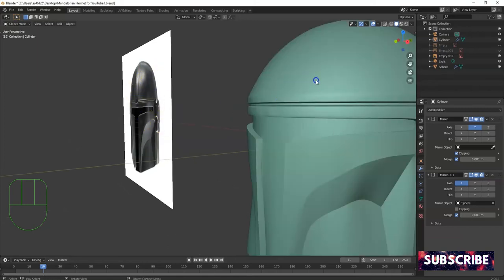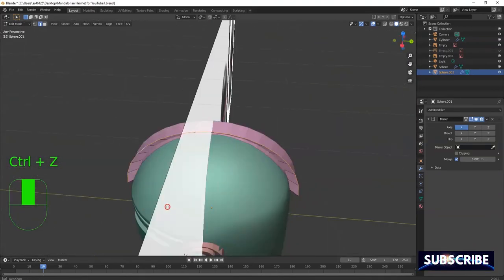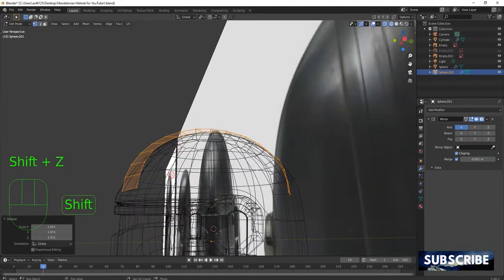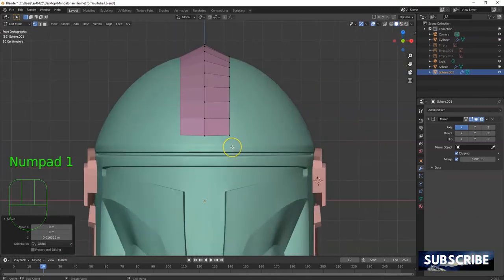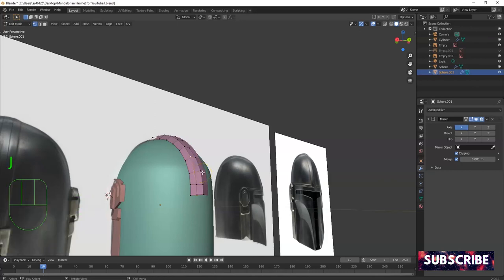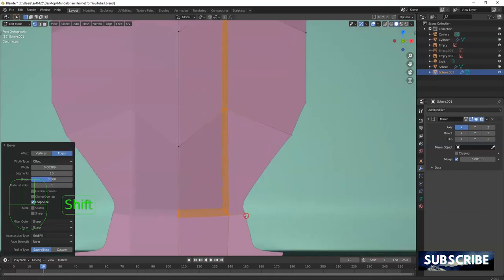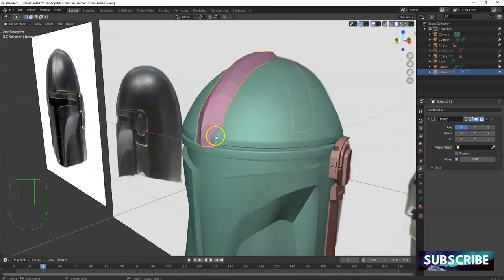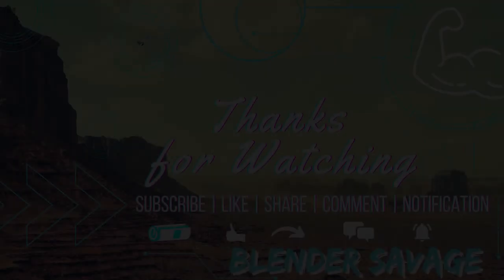Part-4 Mandalorian Helmet | Blender 2.9 Tutorial | Crest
Part 4 of a  Blender 2.9 Tutorial from a series on how to model The Mandalorian Helmet. This segment focuses on the topology of the helmet's crest.

Then Mandalorian is property of Lucas Films which is part of the Disney Conglomerate.
Hash Tag LIT Hash Tag GAS Hash Tag Savage Hash Tag This is the way